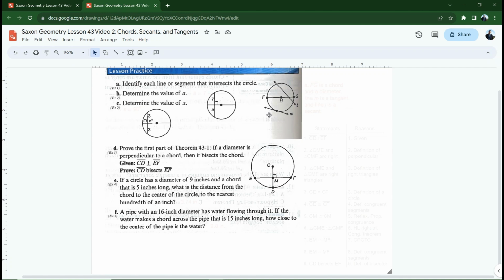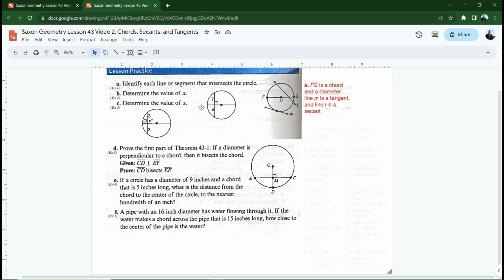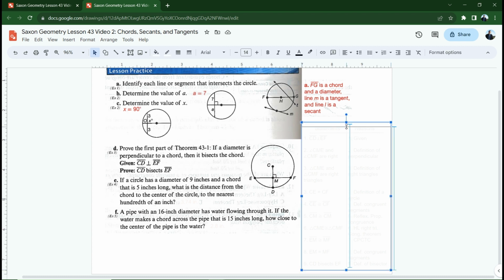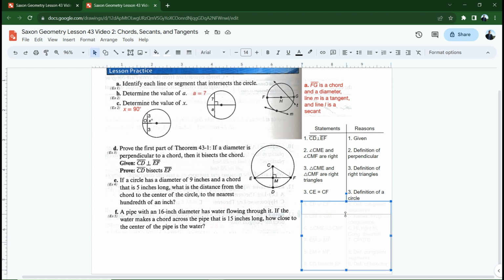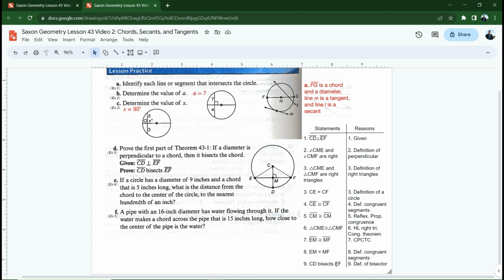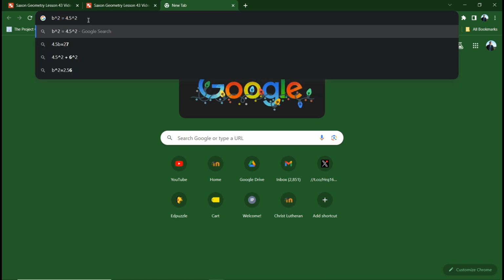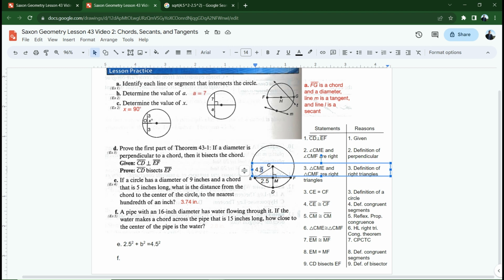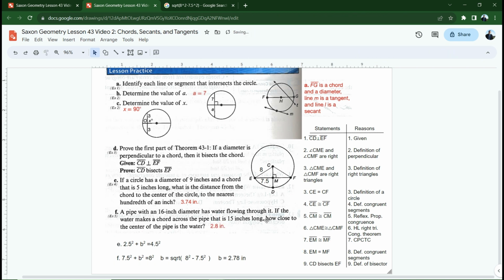Saxon Geometry Lesson 43 Video 2: Chords, Secants, and Tangents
In this video you will learn about chords, secants, and tangents.